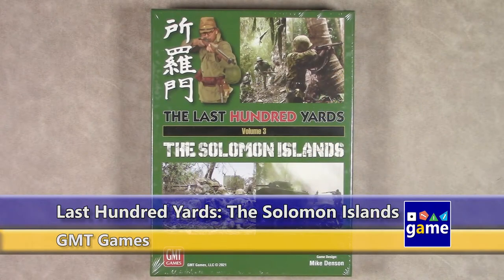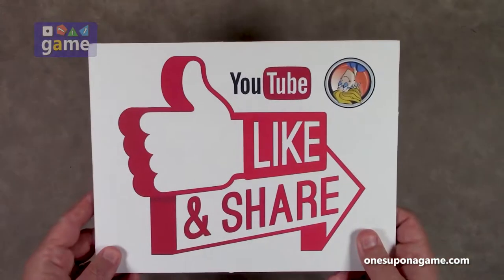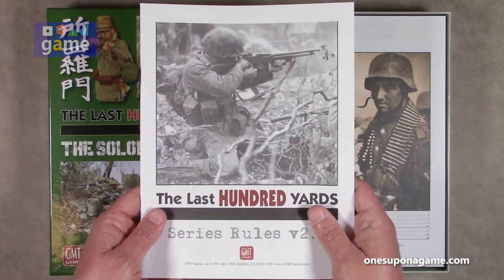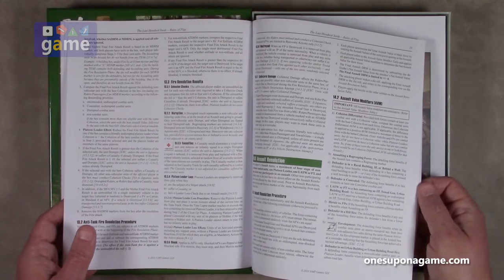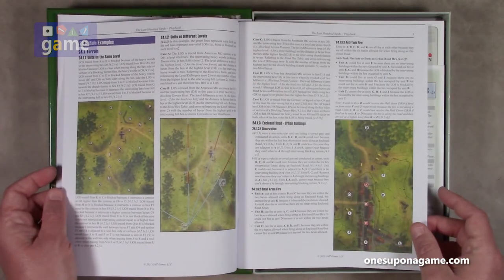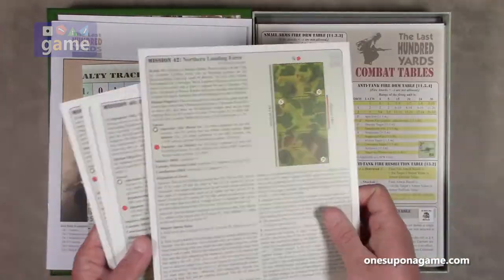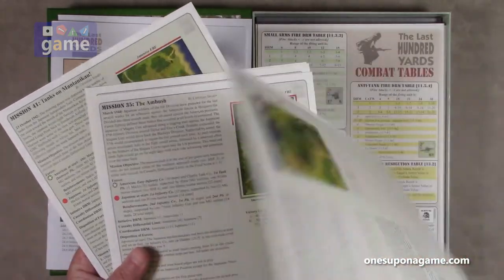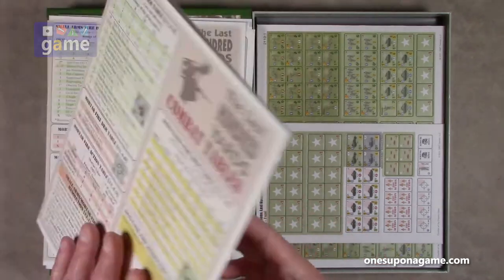Last Hundred Yards Vol. 3 - The Solomon Islands || unboxing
They say the third time's the charm, but all the games in Mike Denson's Last Hundred Yard series have been winners and it would seem this third title set in the Pacific Theatre of WW2 is no exception.  Explore the contents of this son of a son of a wargame from GMT Games with me.